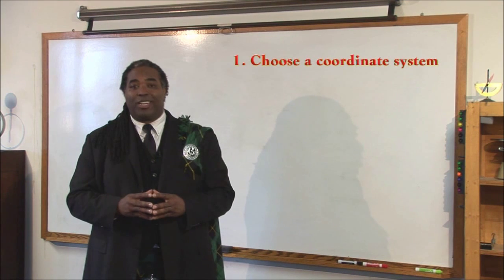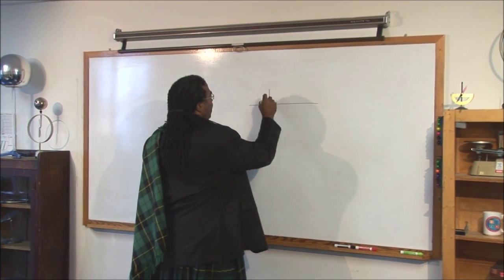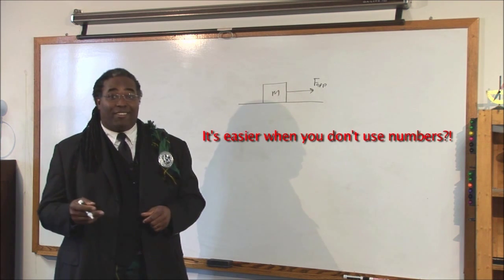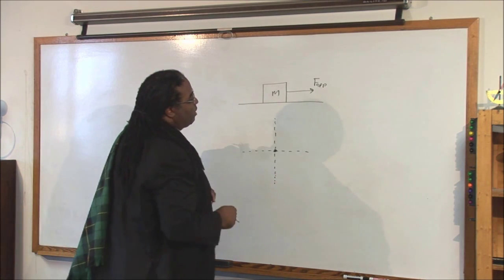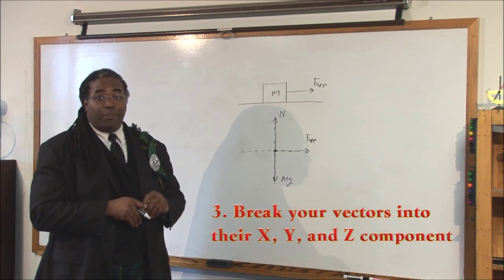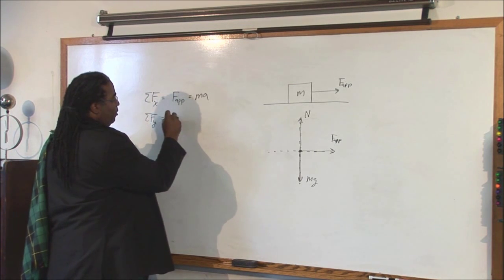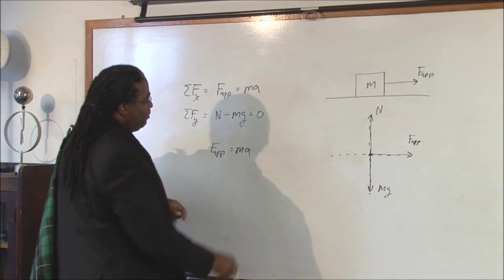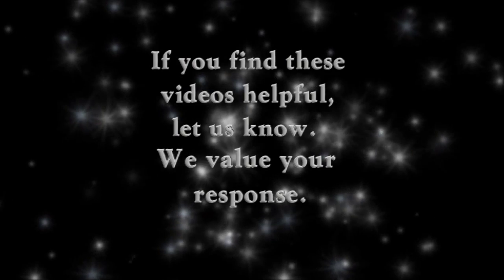Physics Problem Solving - Getting it Done: Strategies to Solving Physics Problems - The Five Steps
If you are having trouble applying the physics concepts to solve physics problems, then this series is for you.  If you are in High School, College General Physics or getting ready for the MCAT, then these strategies can help you GET IT DONE!